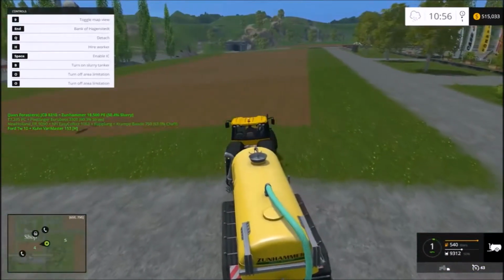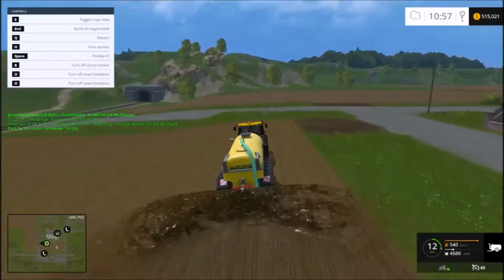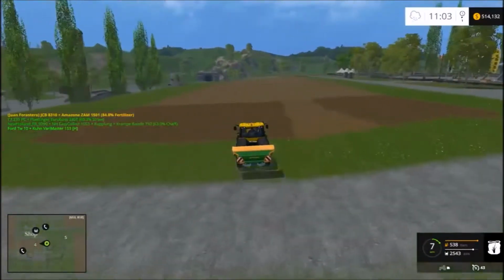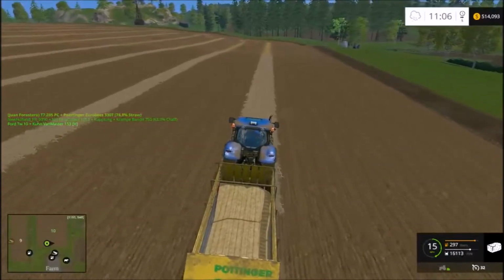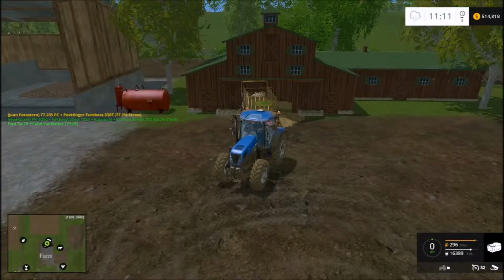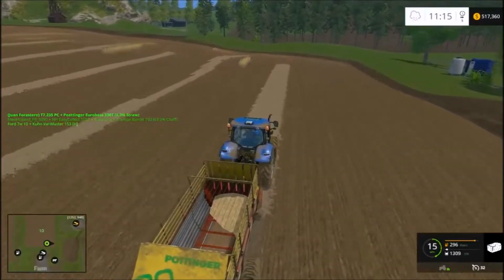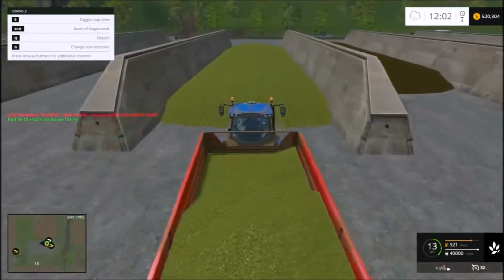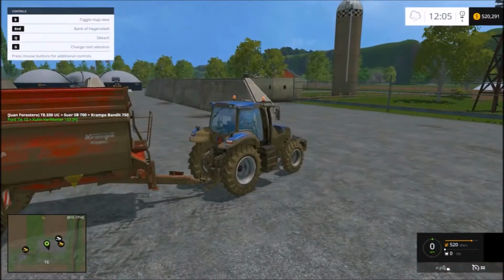Farming Simulator 2015 - Massie, Ontario Map - Part 12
Fertilizing with the honey wagon, straw collecting with the forage wagon, and some silage harvesting.